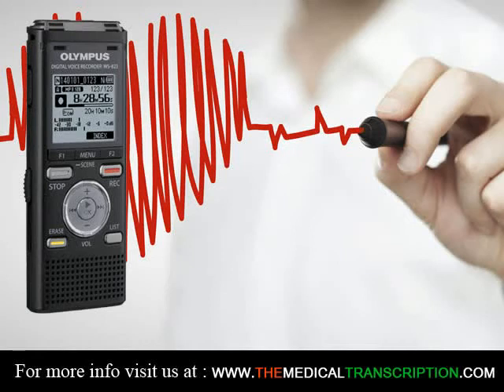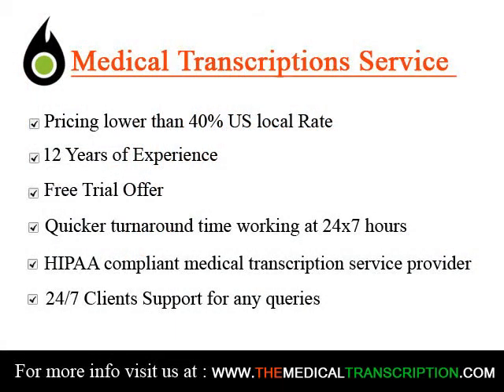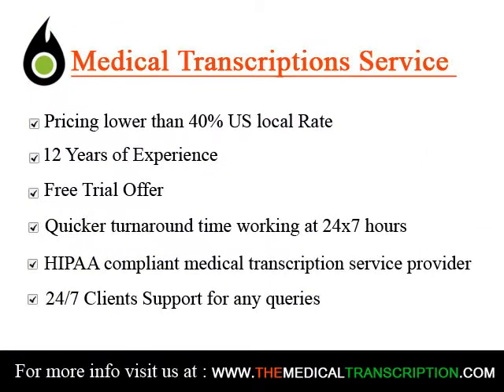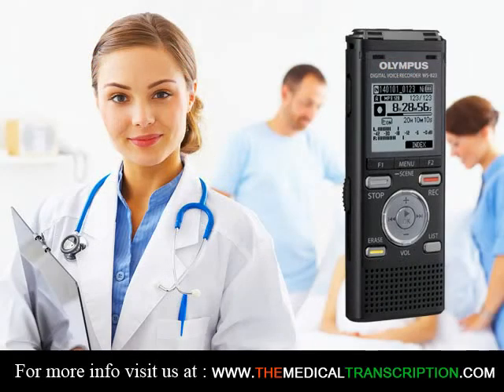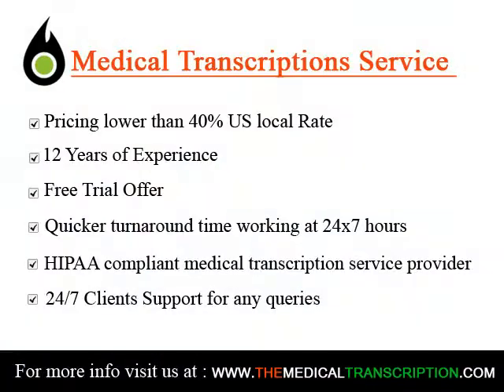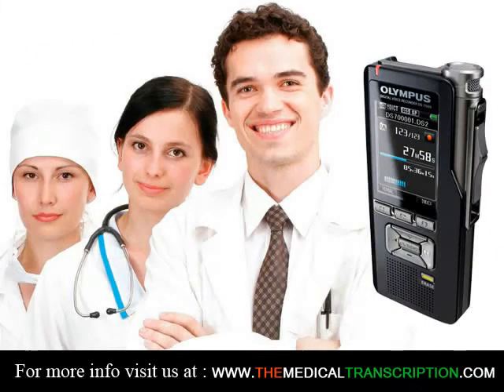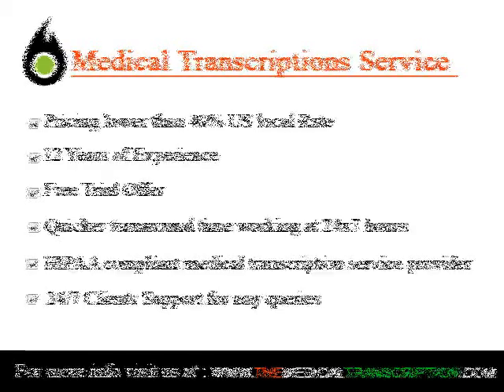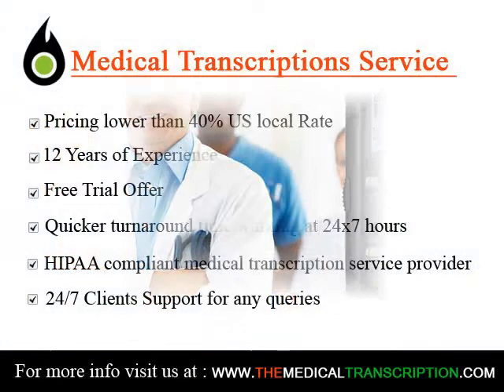Medical Transcriptionist in Kolhapur